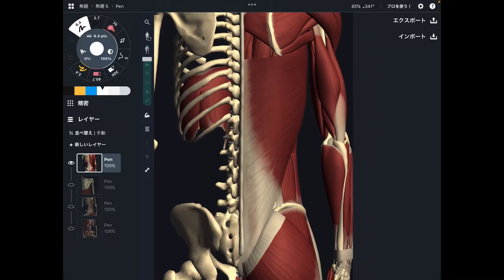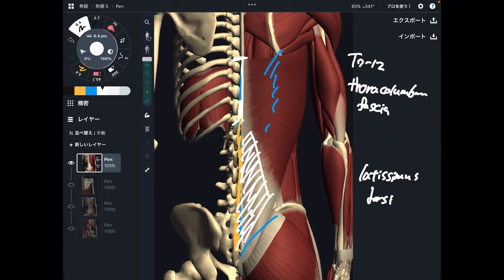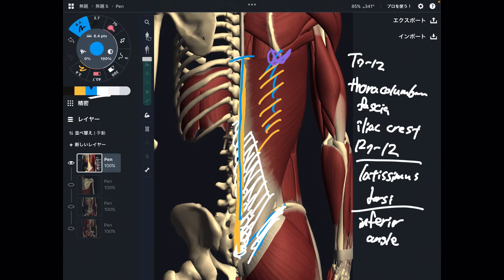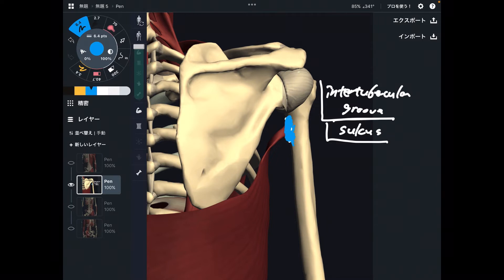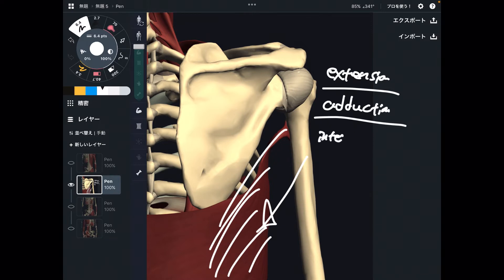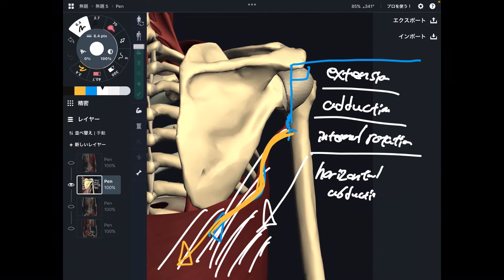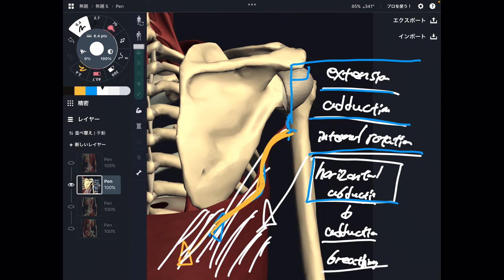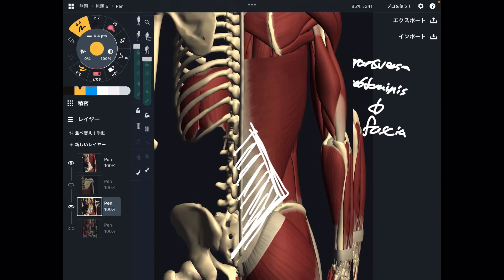Anatomy and function of latissimus dorsi